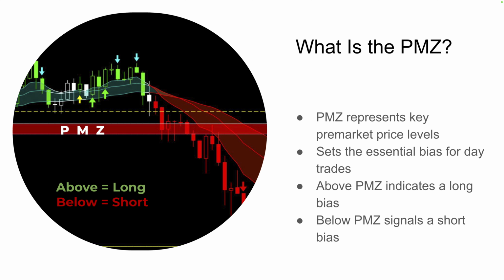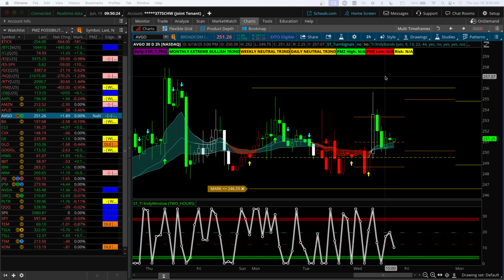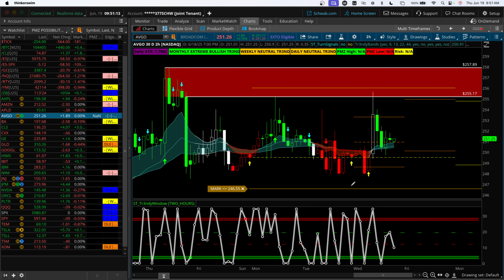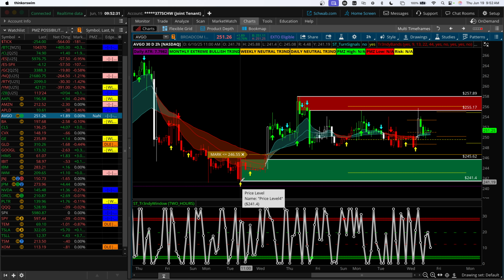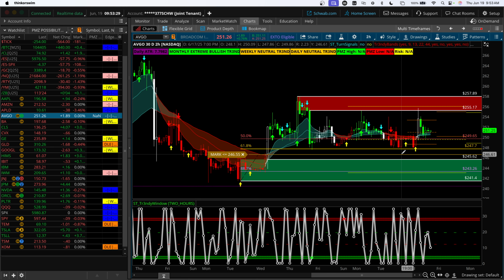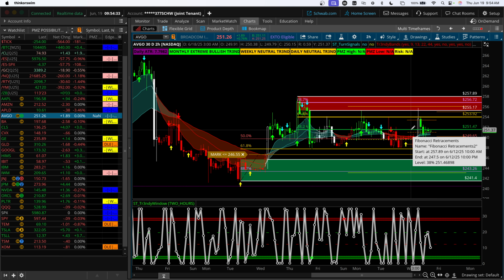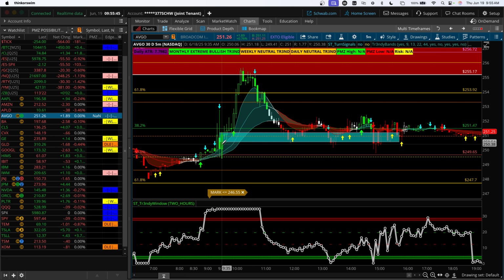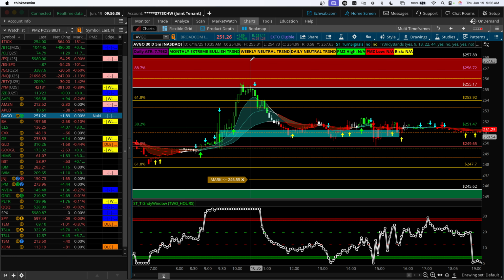The One Day Trading Indicator I Don’t Trade Without (PMZ Explained)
Discover the one indicator that changed everything for my day trading strategy—the PMZ (Premarket Zone). In this video, I’ll show you exactly how I trade the PMZ, when I use it, and how it shapes my long or short bias for the day. I also break down how I pair it with 2-hour inside candles for high-probability targets and use Fibonacci levels to scale out, managing my risk.

🔔 TRADE LIVE WITH ME EVERY DAY!

🚀 What You’ll Learn in This Video:
✅ How to trade the Premarket Zone (PMZ)
✅ When to go long vs. short using PMZ logic
✅ How to identify 2-hour inside candles for breakout trades
✅ How I use Fibonacci levels to manage risk
✅ A full real-world trade example using this system

📈 Join me live every day and learn how I use these strategies in real-time.